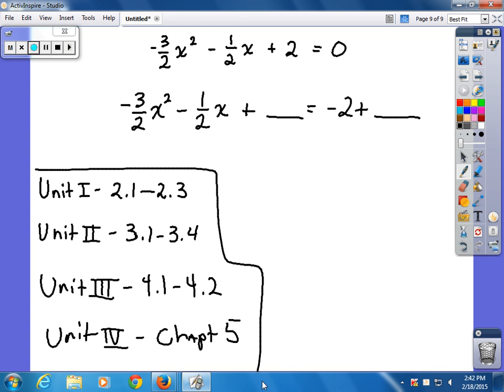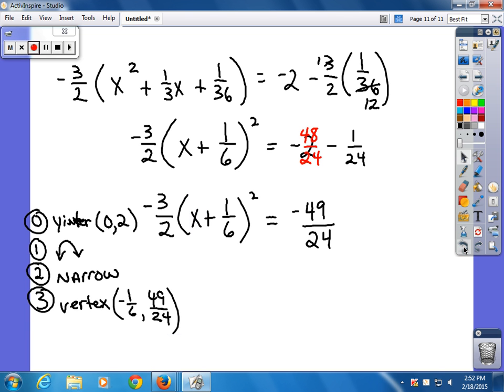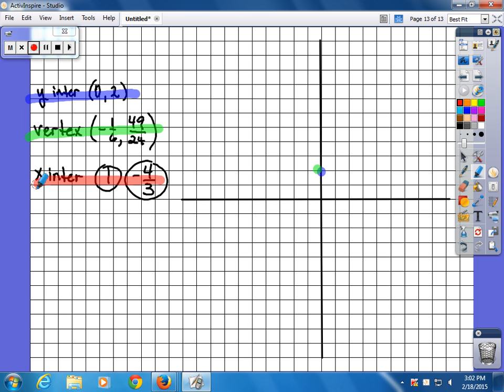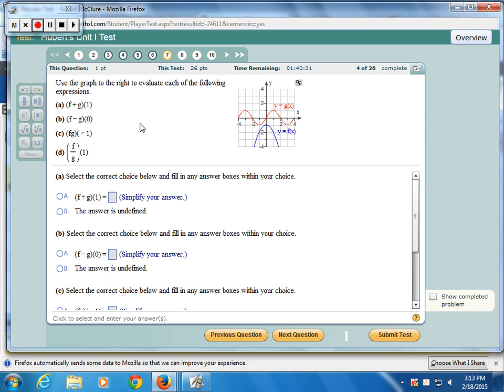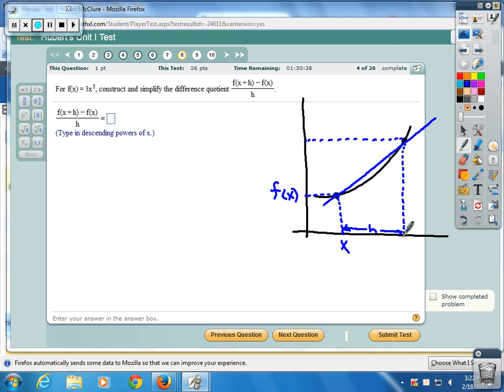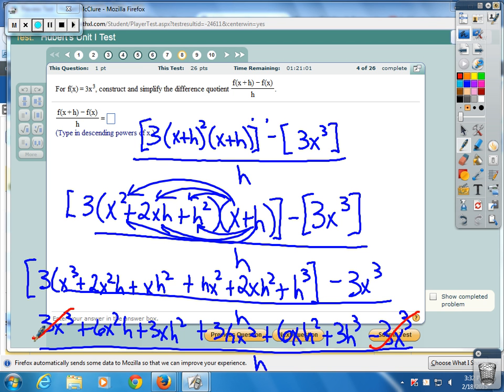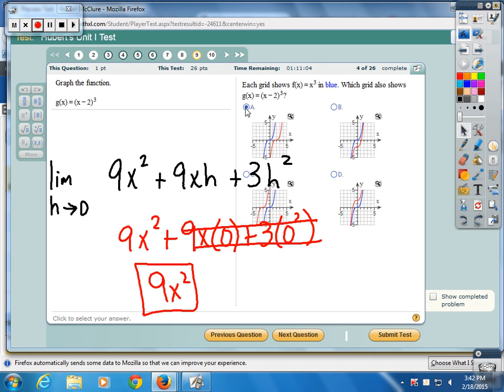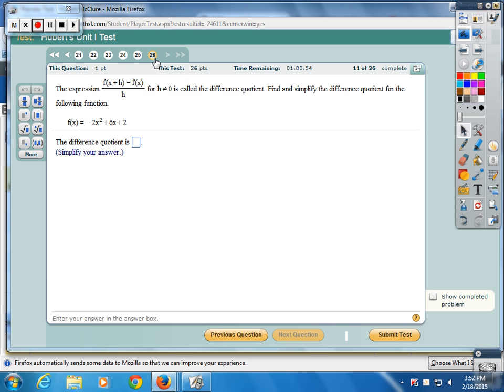MAT 110 230 021815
Review of Unit I